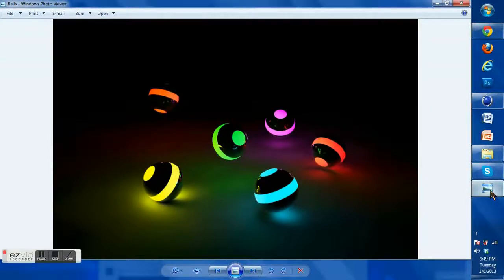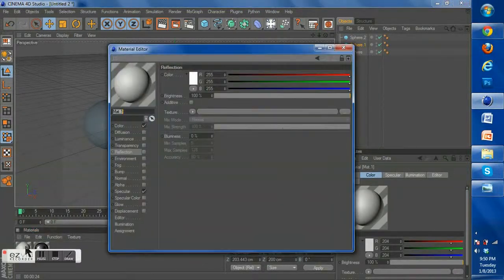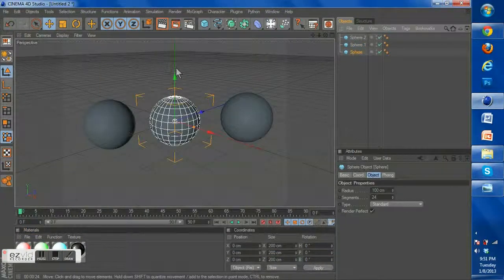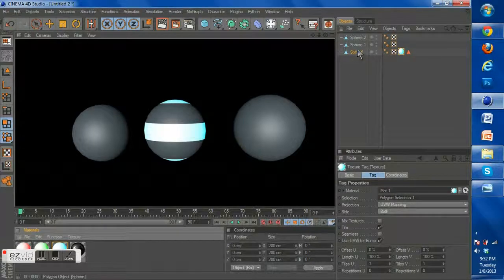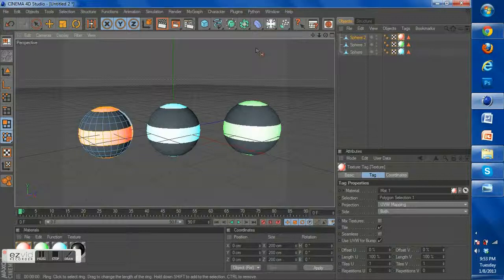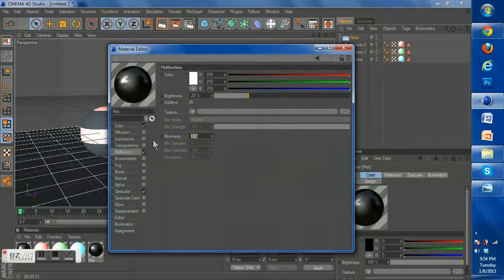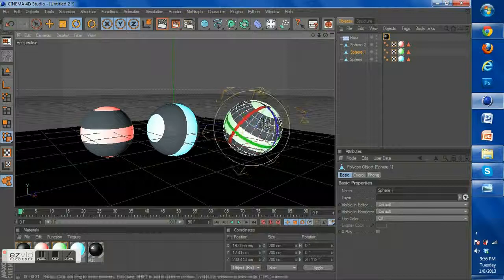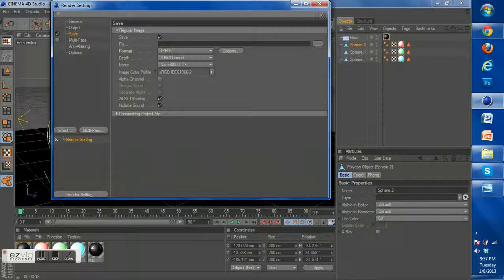Cinema 4D-Tron Ball Glow Ball Tutorial